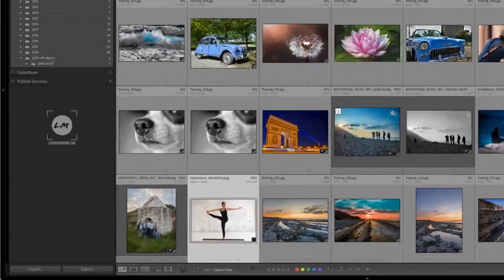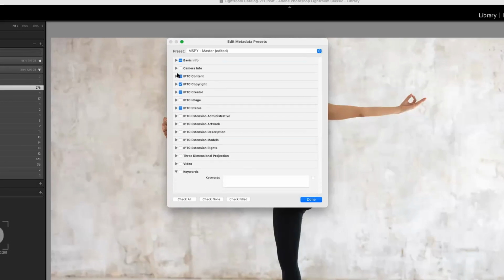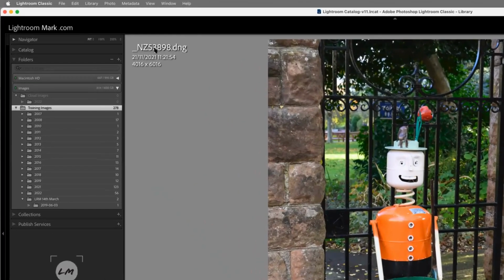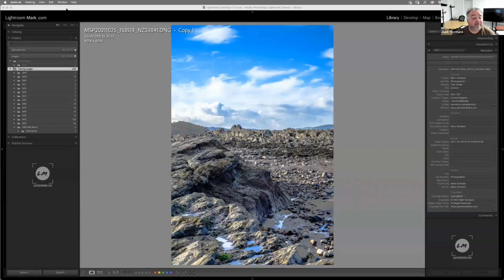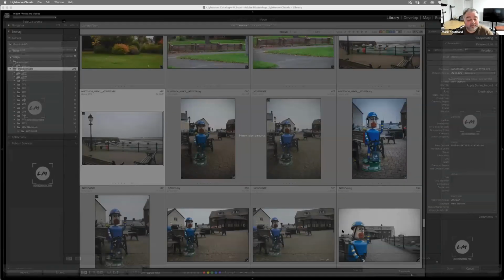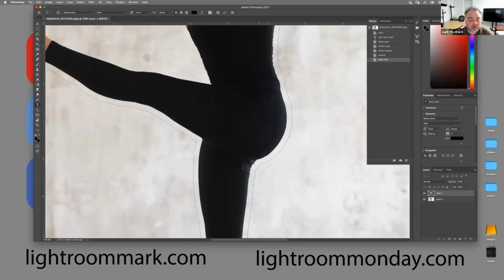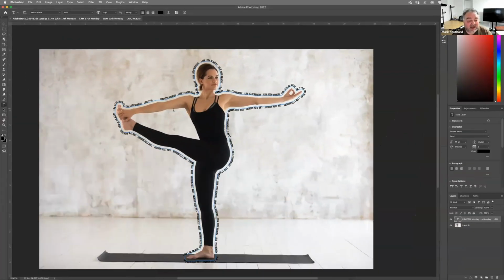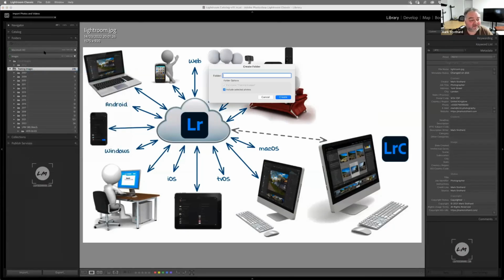Lightroom support group legacy recording - library module presets in Lightroom classic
This is a recording of a legacy Lightroom support community session that I hosted back on the 14th of March 2022. While software and technology have changed since then, the workflow that we discussed may be a benefit to you. If you'd like to come and join us, just